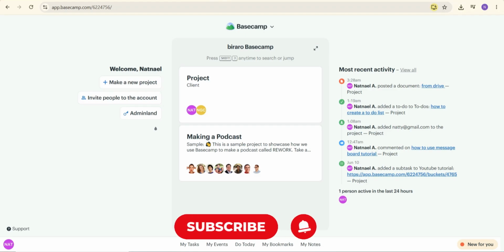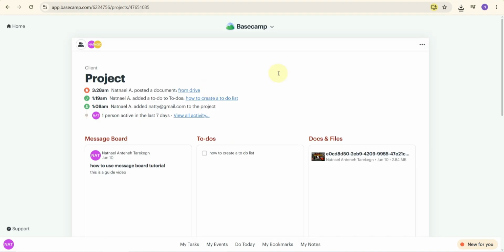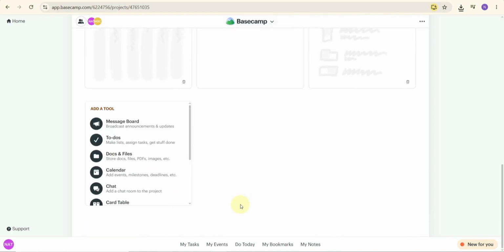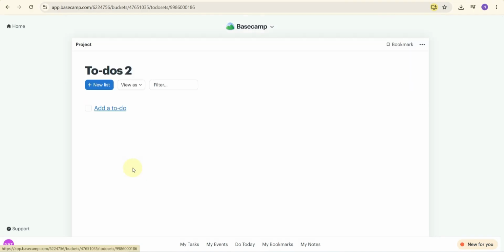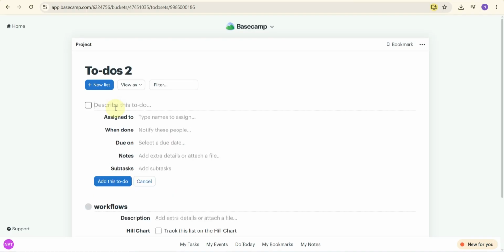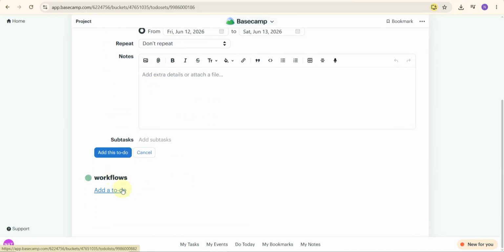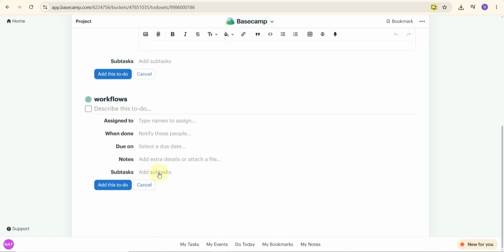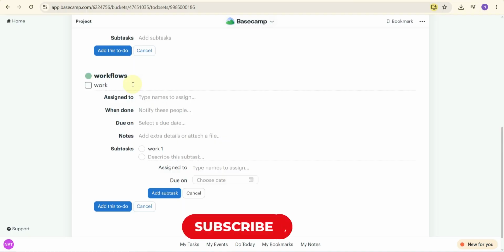How To Create Workflows In Basecamp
Learn how to create workflows in Basecamp with this simple step-by-step tutorial. In this video, you'll learn how to organize your projects into structured workflows so your team can work more efficiently and consistently. Whether you're managing client projects, internal processes, or recurring tasks, Basecamp helps you streamline work by combining to-dos, schedules, messages, and files into a clear system. Follow along as I show you how to plan a workflow, set up task sequences, assign responsibilities, and keep your project moving smoothly from start to finish.